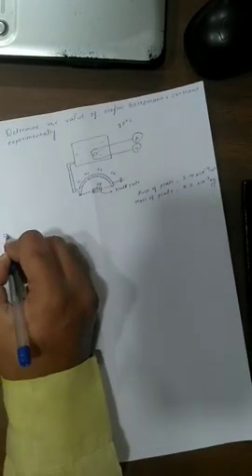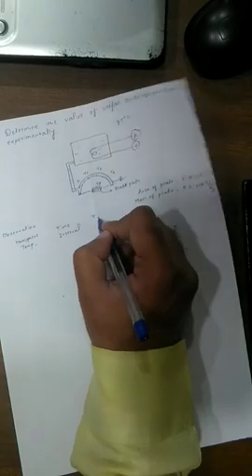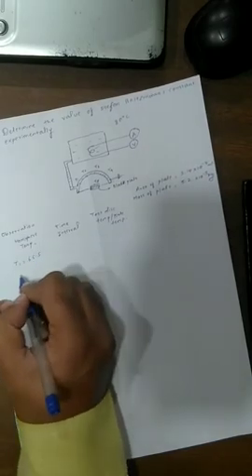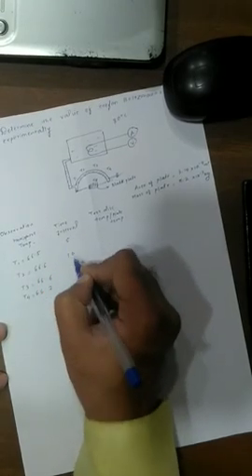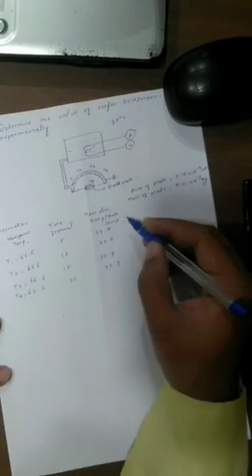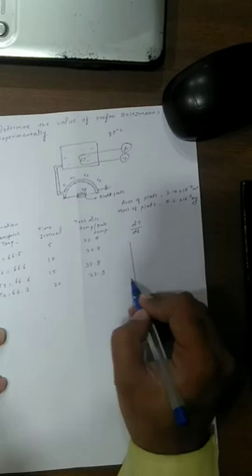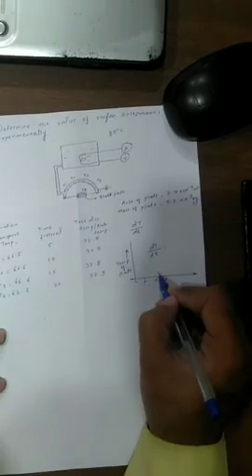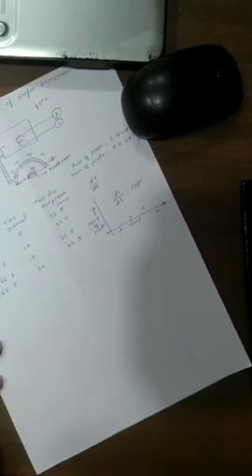Stefan Boltzmann's Apparatus Calculation